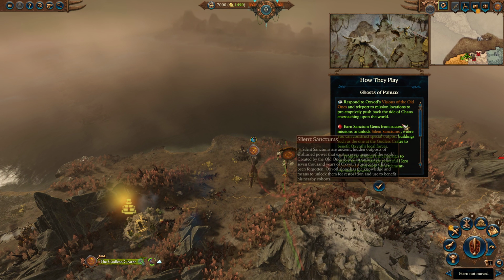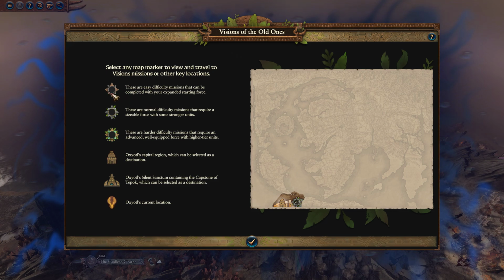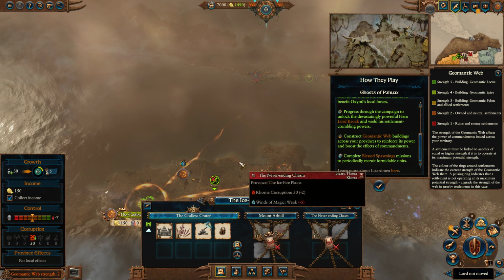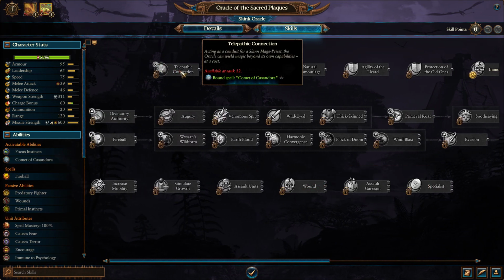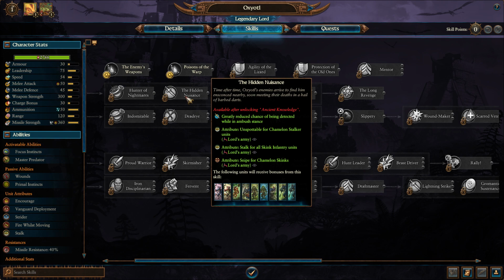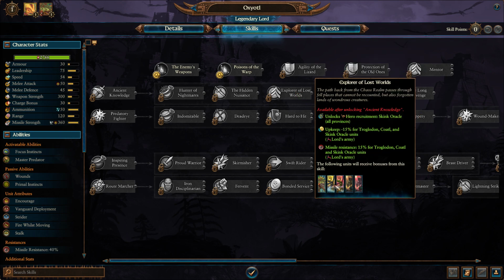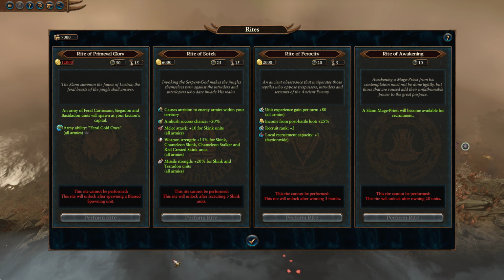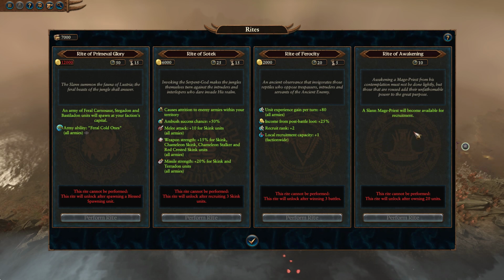Oxyotl - Game Mechanics, starting region and more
Oxyotl is a Lizardmen Lizardmen Legendary Lord. He leads the Ghosts of Pahuax faction.

To survive in the Chaos Realm requires cunning and skill, both of which Oxyotl possesses in abundance. An ancient Chameleon Skink of unparalleled experience, he has seen the turn of thousands of years, and the witnessed the very origins of Chaos in the world. Now, he hunts the dark forces of corruption. A figure in the dark, he strikes with a dart from his blowpipe, then slips back into the shadows once more. Wherever the forces of Chaos rise, Oxyotl is always sure to follow.